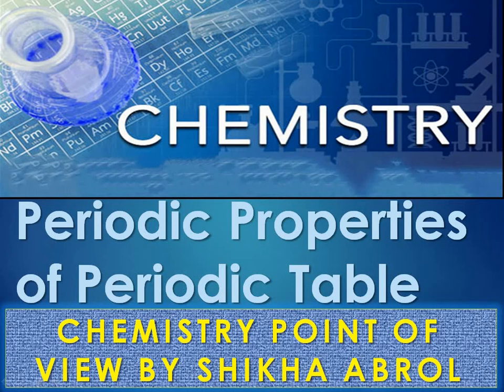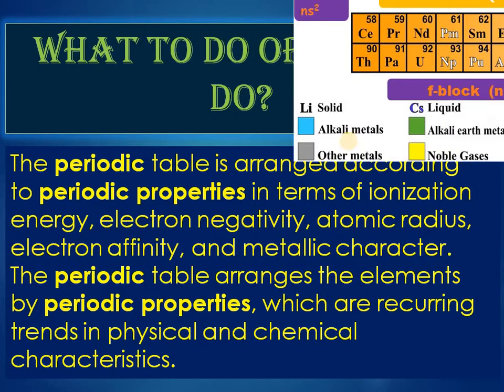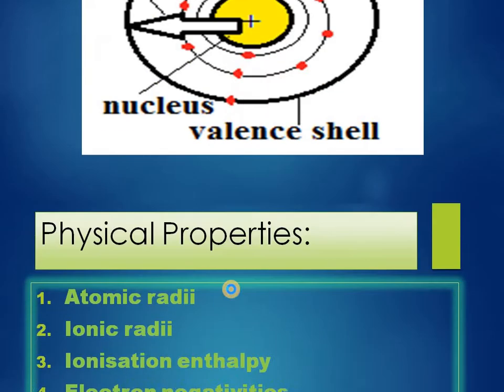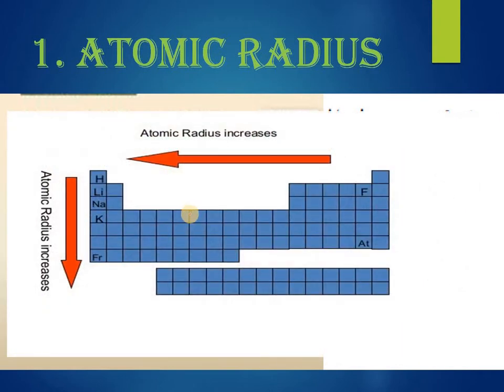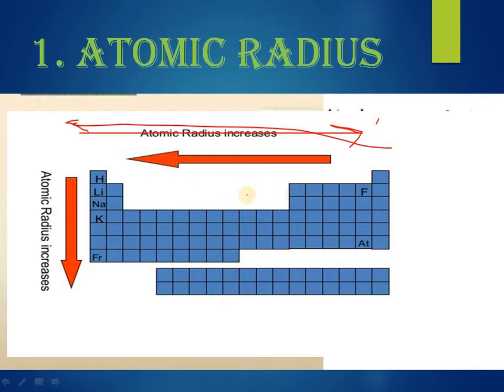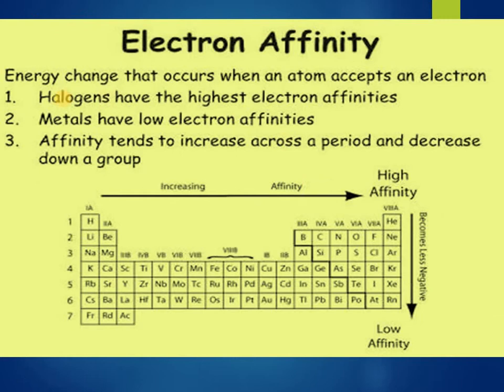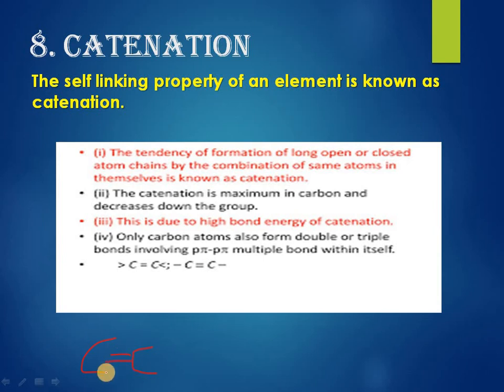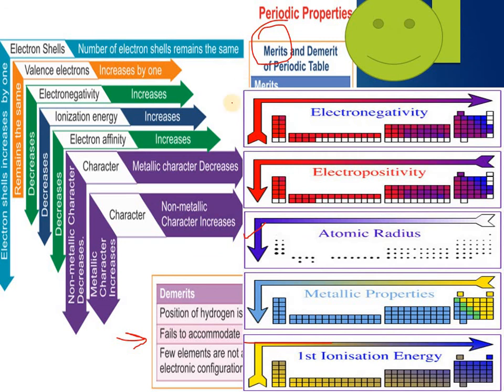trends to learn Periodic Properties in periodic table Physical properties easy to learn Class 11, 12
Helpful for everyone covering inorganic chemistry Class 11,12 , graduation and for class 10 also.
To know about s-block go for
For p-block go for the link given
To learn atomic number from 1 to 30 go for the link given